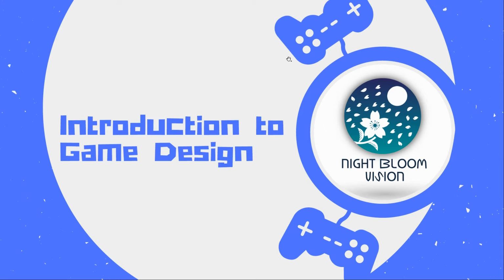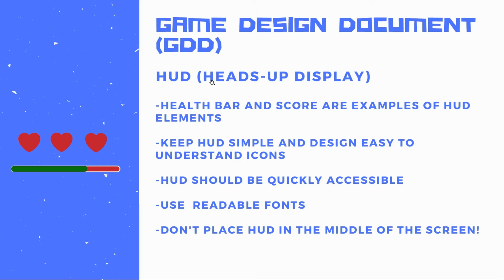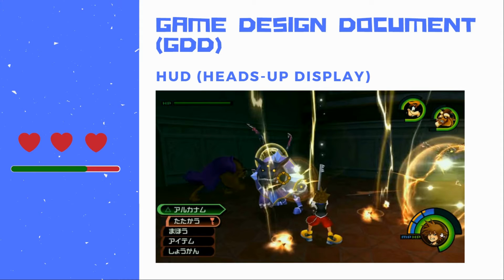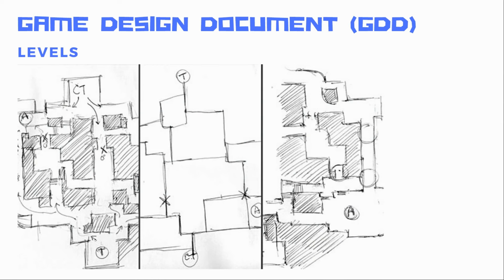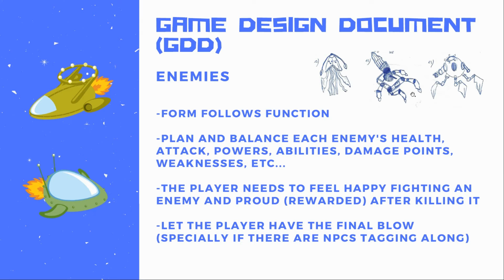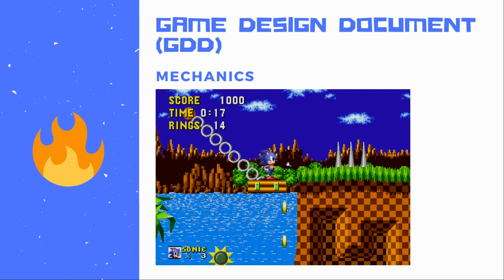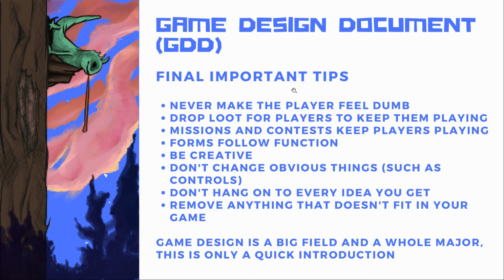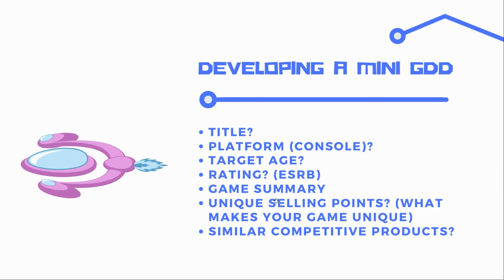Introduction to Game Design Part 2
We are back with a brand new spirit!

Goal:
Quick introduction to the world of Game Design

Title:
Night Bloom Vision: Introduction to  Game Design Part 2

Topics:
- Game Design Document
   - Camera
   - Controls
   - HUD
   - Levels
   - Combat
   - Enemies
   - Mechanics
   - Powers & Rewards
- Night Bloom Vision
- Developing a mini GDD together

Keep updated with our latest news and written articles and tutorials.

If you enjoyed this video help us!